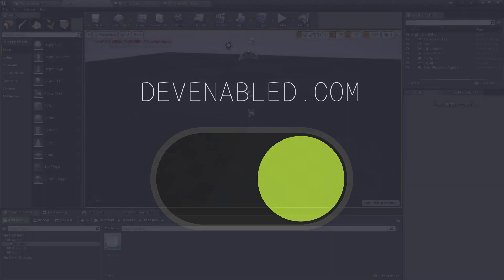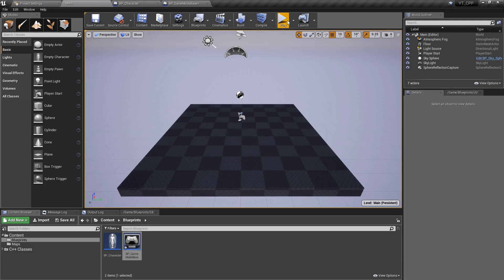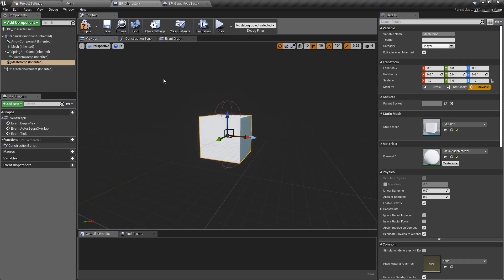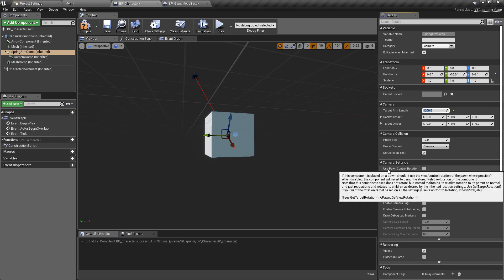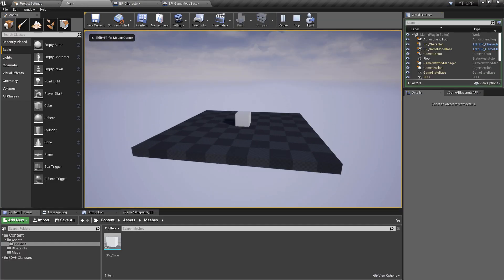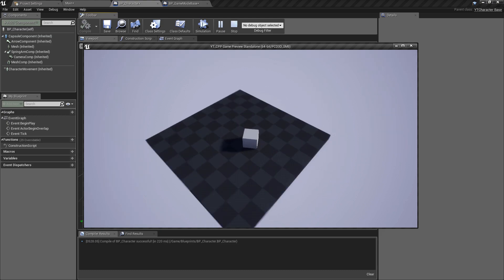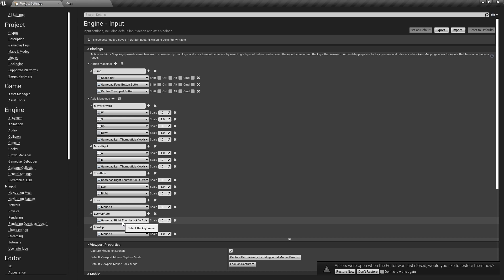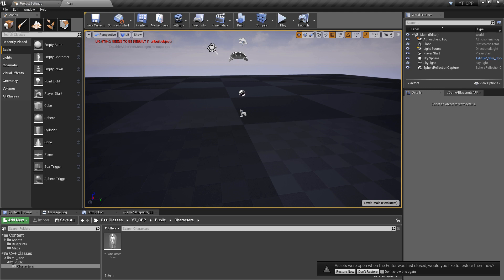C++ Character Setup UE4 / Unreal Engine 4 C++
In this video, we complete the character class giving it a mesh and finalising the camera and movement setup.